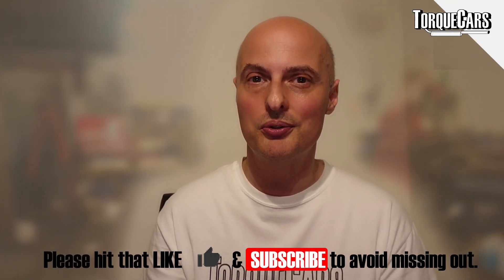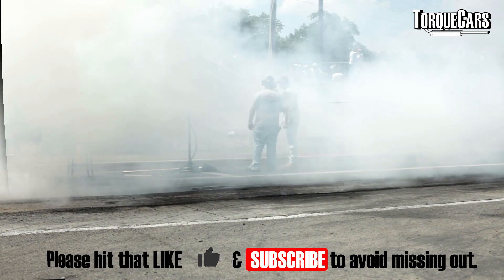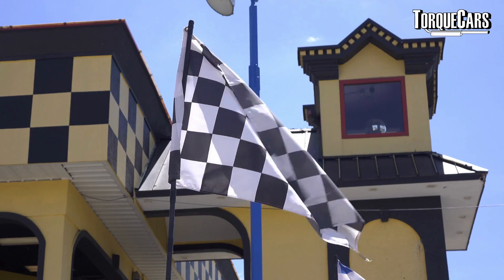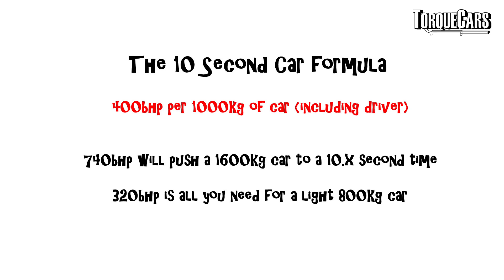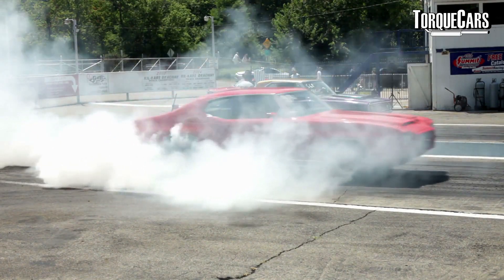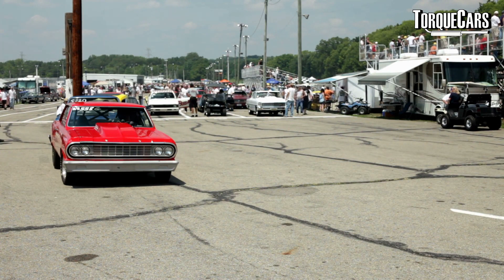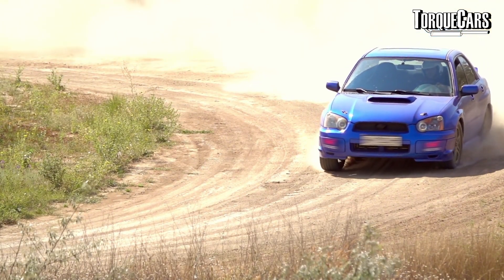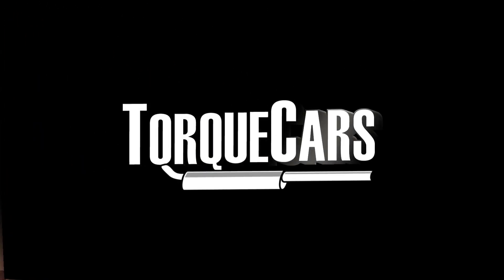10 second cars. How much power? [Drag Racing Intro]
What is a 10 second car? How much power do you need to build a 10 second car?

We look at how power and weight affect your quarter mile time and give an introduction into the world of drag racing and drag tuning for your car.

Use our calculator to work out how much power you need for your car to get it down the quarter mile with a 10 second time (or better).